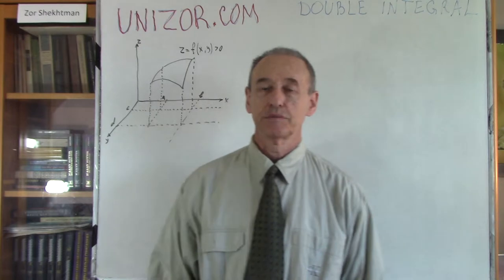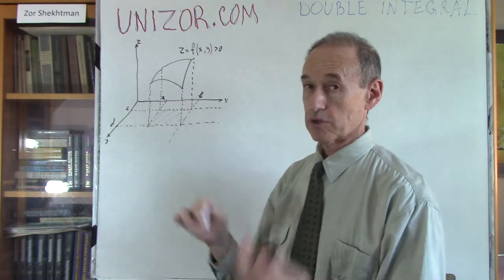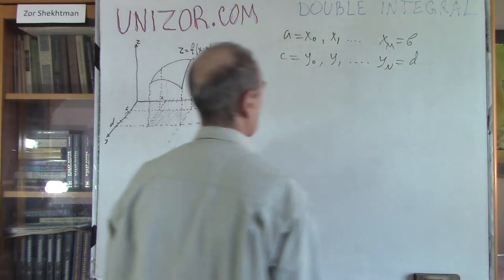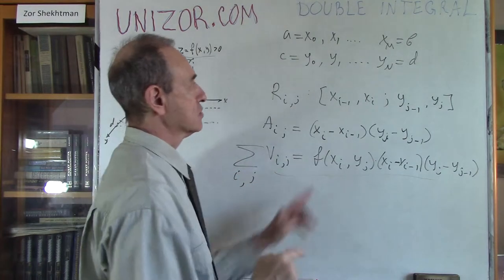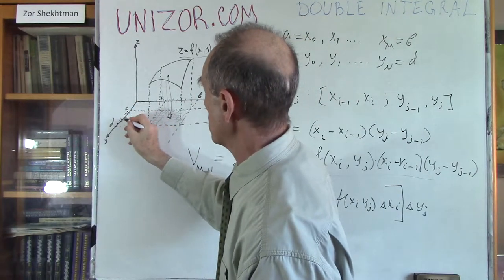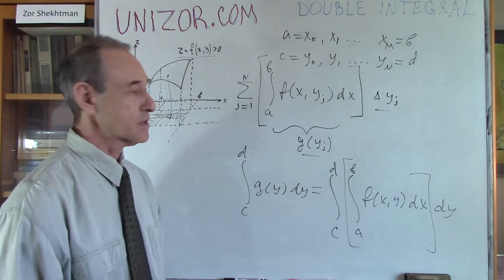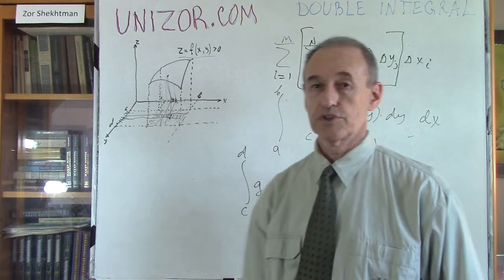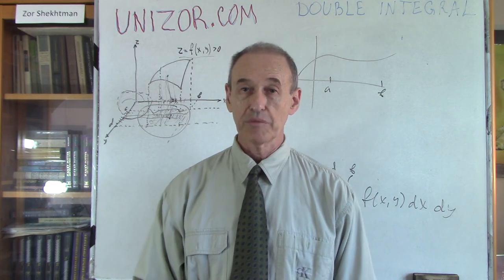Unizor - Double Integrals - Volume of Solid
Double Integrals - Volume of a Solid

Consider the following problem.
Given a smooth function of two variables f(x, y) (we will always consider smooth functions in terms of continuity and sufficient differentiability), with non-negative values (that is, f(x, y) ≥ 0), defined on a closed rectangle a ≤ x ≤ b, c ≤ y ≤ d and represented by a surface in (X,Y,Z) coordinate space.

Our task is to find the "volume of a solid" - the measure of a part of coordinate space bounded on the top by a surface representing this function, on the bottom - the X,Y-plane and on the four sides by planes x = a, x = b, y = c and y = d.

We will use certain intuitive considerations to define the volume of a solid and will prove that this definition is mathematically valid.

The process of approximation starts with dividing rectangle [a, b, c, d] into many small rectangles by lines x=xi (where i∈[0,M], x0=a, xM=b) and y=yj (where j∈[0,N], y0=c, yN=d) and constructing M·N rectangular parallelepipeds on the base of these small rectangles with the height equaled to a value of function f(x, y) in the corner of each base rectangle with largest coordinates x and y ("top right corner").

If point (xi, yj) represents the coordinates of a "top right" corner of a small base rectangle and Δx[i]=x[i]−x[i−1], Δy[j]=y[j]−y[j−1] are sides of this small rectangle, the volume of a constructed rectangular parallelepiped equals to
ΔVi,j = f(xi, yj)·Δxi·Δyj

The combined volume of all these parallelepipeds approximates the volume of our solid. With increasing number of small base rectangles and, correspondingly, decreasing their dimensions we assume that there is a limit of the combined volume of all these parallelepipeds.
It can be proven that under certain conditions of smoothness of our function f(x, y) the limit does exist and is unique, regardless of the way how exactly we divide the domain of our function into small rectangles, as long as their dimensions are converging to zero (or, more precisely, the =dimensions of the largest among them converges to zero).

Now let's consider how we can summarize the volumes of all parallelepipeds constructed on the basis of small rectangles. There are two simple methods.

1. We can go from one point y=yj to another, varying index j from 1 to N and for each value of y=yj summarize the volumes of all parallelepipeds based on all values of x=xi, varying index i from 1 to M. So, for each index j we calculate the sum of all Vi,j, varying index i.
Then we summarize these sums by index j deriving with an approximate volume
VM·N = Σj∈[1,N] Σi∈[1,M] Vi,j =
= Σj Σi f(xi, yj)·Δxi·Δyj =

2. On the other hand, we can go from one point x=xi to another, varying index i from 1 to M and for each value of x=xi summarize the volumes of all parallelepipeds based on all values of y=yj, varying index j from 1 to N. So, for each index i we calculate the sum of all Vi,j, varying index j.
Then we summarize these sums by index i deriving with an approximate volume
VM·N = Σi∈[1,M] Σj∈[1,N] Vi,j =
= Σi Σj f(xi, yj)·Δxi·Δyj =
= Σi [Σj f(xi, yj)·Δyj]·Δxi

Both approaches to summarizing the volumes of small parallelepipeds should result in the same value of a combined volume.

Let's examine now what happens with both our formulas for total volume when the rectangles are getting smaller and smaller.

Recall the definition of a definite integral of function φ(t) on a segment p ≤ t ≤ q as a limit of sums of areas of rectangles obtained by dividing segment [p,q] into small pieces:
Σk φ(tk)·Δtk → ∫pq φ(t) dt

We can now say that
Σj f(xi, yj)·Δyj converges to
φ(xi) = lim Σj f(xi, yj)·Δyj =
= ∫cd f(xi, y) dy
under condition of maximum among Δyj converges to zero. Then we continue with the second summation getting
→ Σi [∫cd f(xi, y) dy]·Δxi →
→ ∫ab[∫cd f(xi, y) dy] dx

On the other hand, we can similarly state that
Σi f(xi, yj)·Δxi converges to
ψ(yj) = lim Σi f(xi, yj)·Δxi =
= ∫ab f(x, yj) dx
under condition of maximum among Δxi converges to zero. Then we continue with the second summation getting
→ Σj [∫ab f(x, yj) dx]·Δyj →
→ ∫cd[∫ab f(x, y) dx] dy

But these are supposed to be the same results since the difference is only in the order of summation. The sums are the same, therefore the limits are the same, therefore we can write this limit as a double integral:
or
∫ab∫cd f(x, y) dy dx

Both are the same and constitute two integrations of function f(x, y) performed consecutively, either by x from a to b (keeping y as a constant) and then by y from c to d or, in reverse, first by y from c to d (keeping x as a constant) and then by x from a to b.